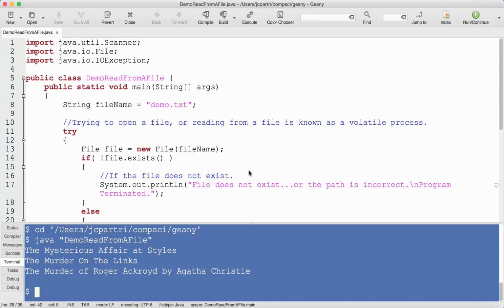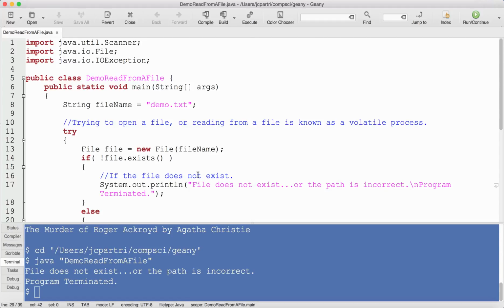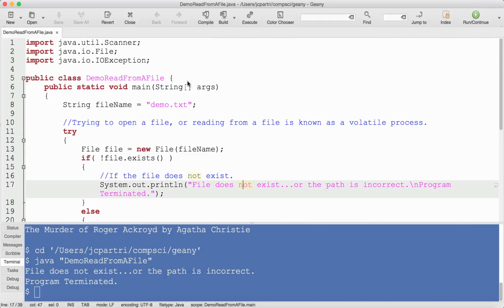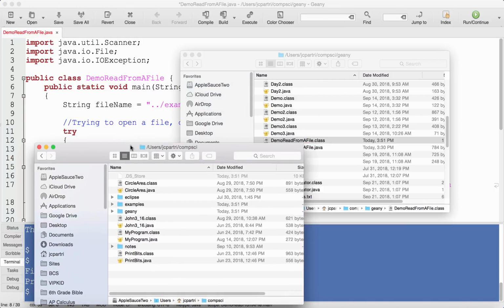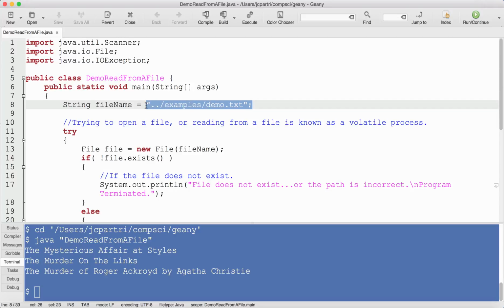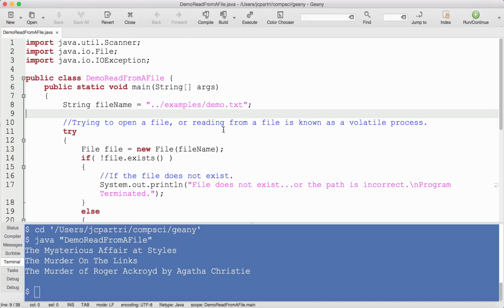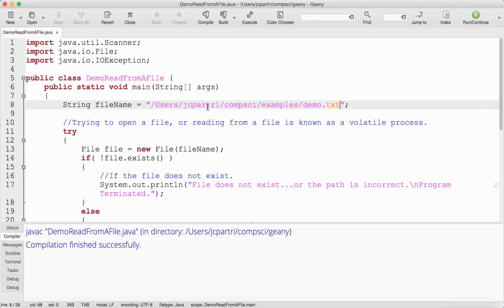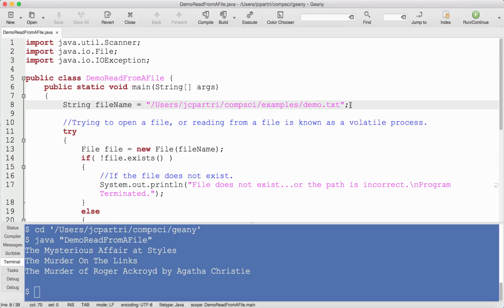Relative and Absolute Paths